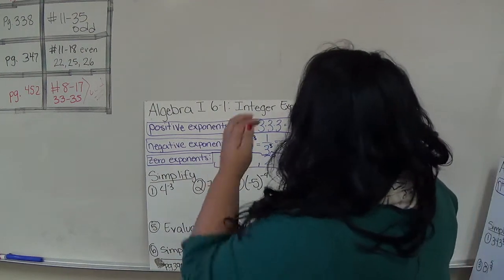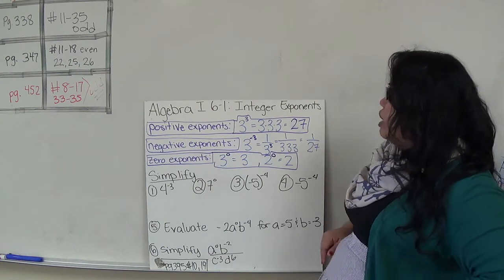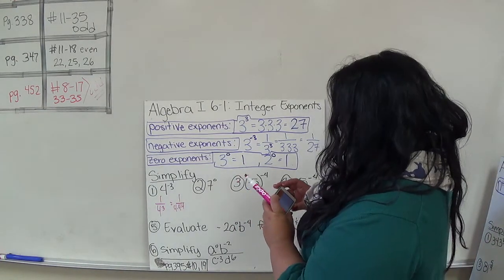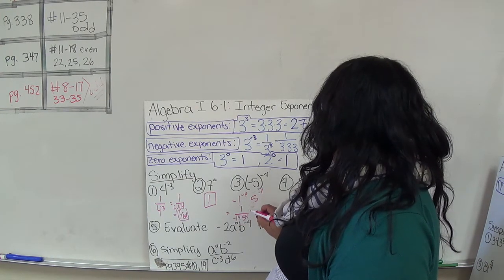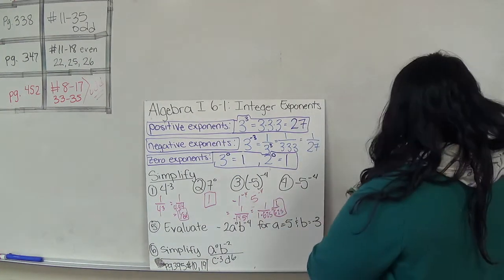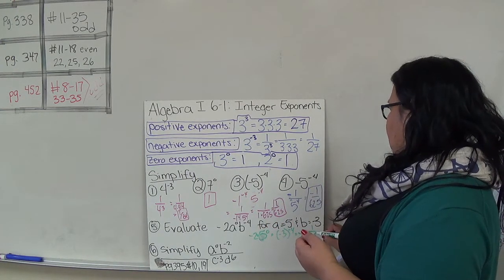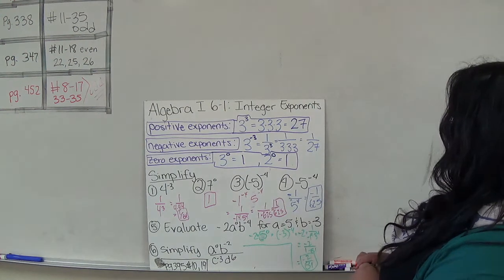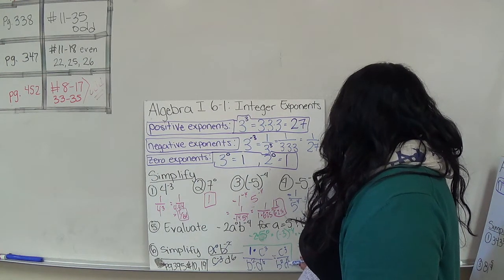Algebra I 6.1 Integer Exponents